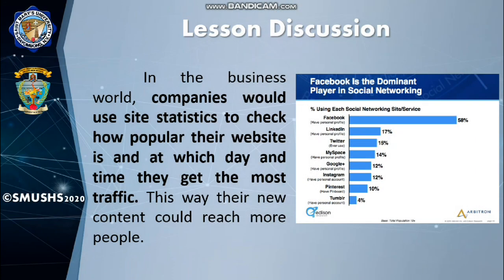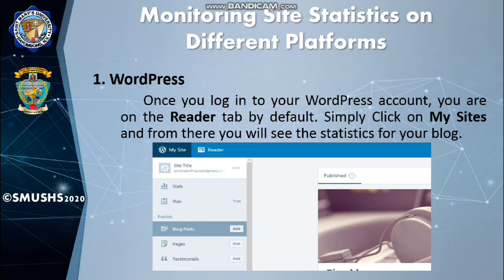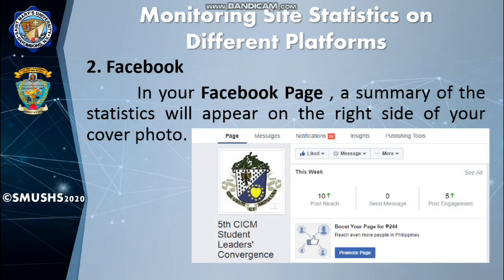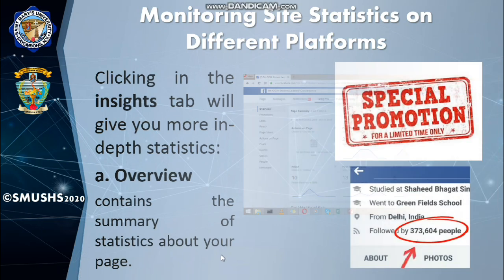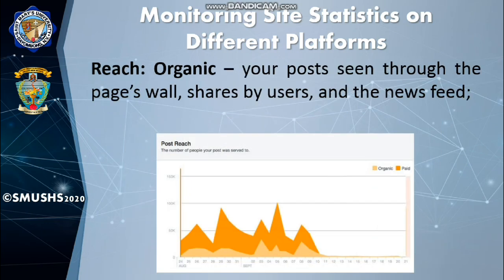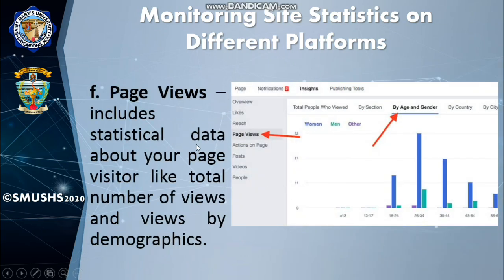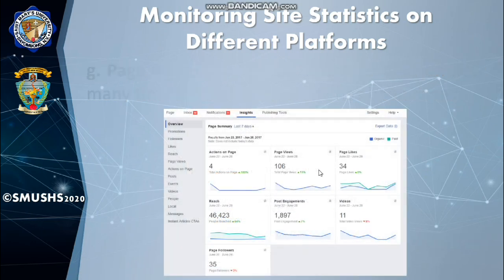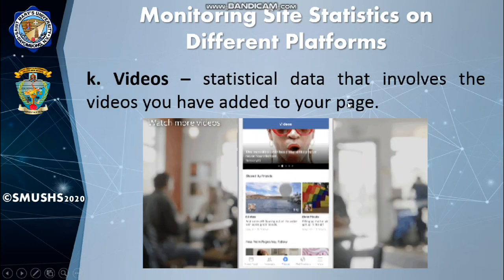Empowerment Technologies – ICT Project for Publication and Statistics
Empowerment Technologies is an Applied Subject for Grade 11 Students. It is designed to provide students with the foundation of knowledge and skills needed to succeed in the Digital Technology Age. This covers topics for building essential 21st century skills in working, collaborating, and creating contents online and provide essential understanding in the information Age, such as the state of ICT technologies; online safety, security, ethics, and netiquette; advanced techniques on productivity tools; imaging and designing for online environment; interactive multimedia; and powerful ICT tools to create a social change

Please cite the authors. Thank you.